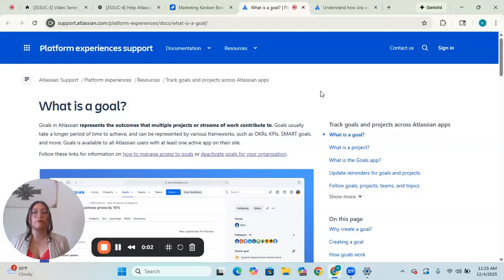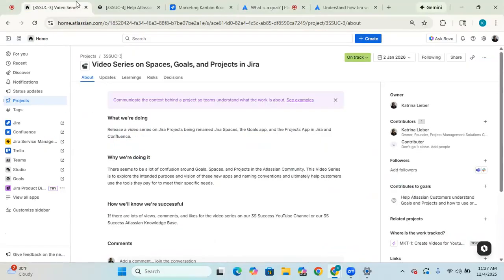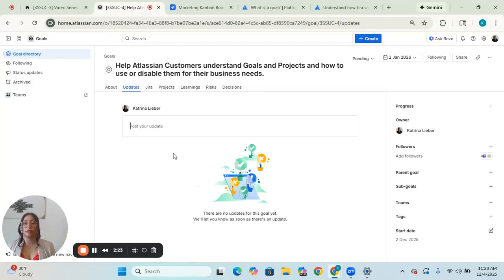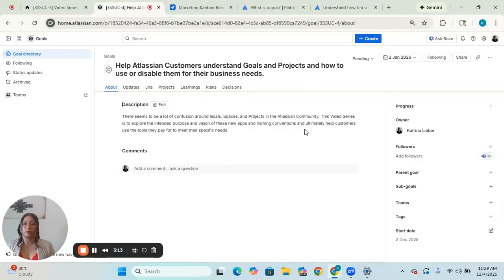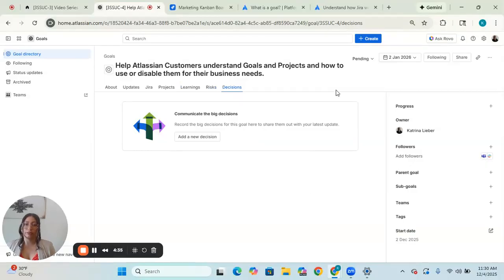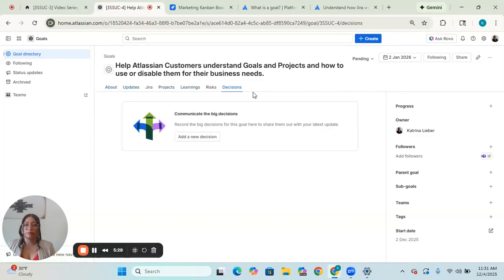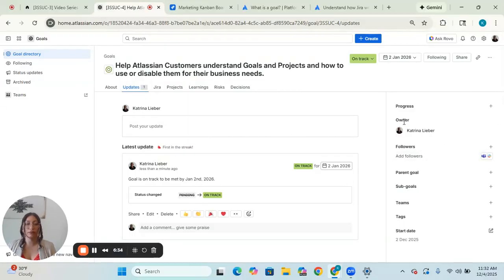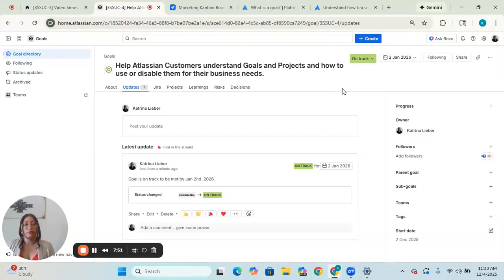Exploring the New Jira Goals App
Have you noticed the new Jira Goals App?
In this video, I take a quick tour of the Goals App, walk through the user interface, and share insight into what it appears to be designed for and how teams might use it.